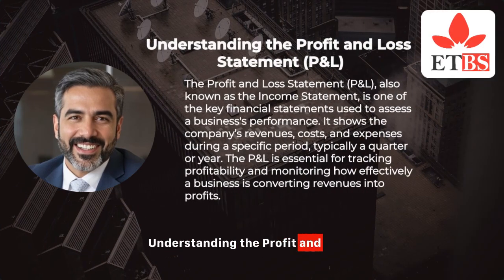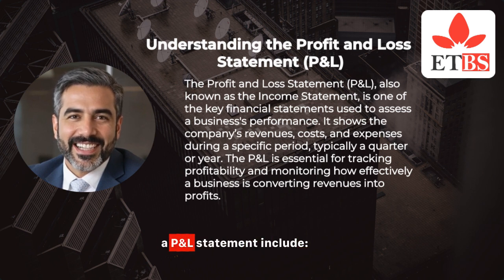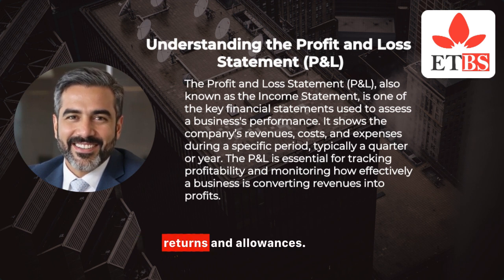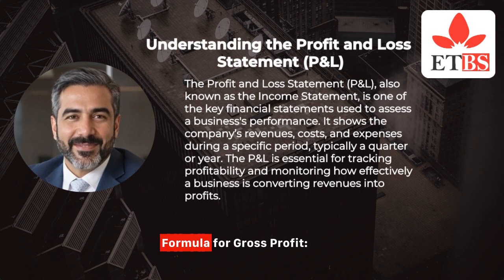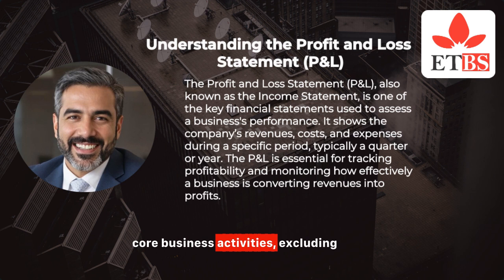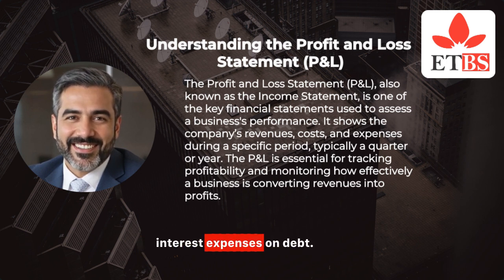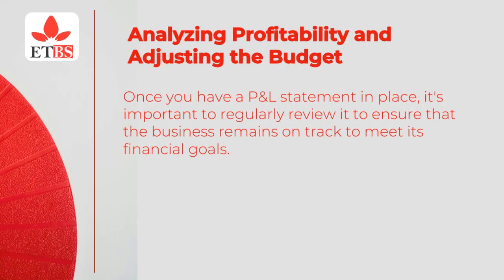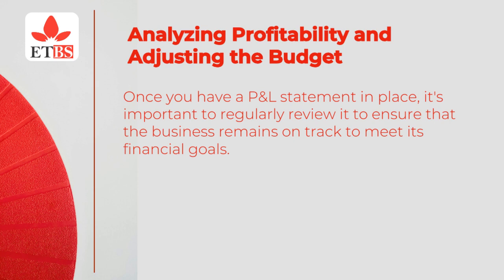creating a business budget module 5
In Module 5, we will focus on the critical process of Profit and Loss (P&L) Management, which is central to understanding and controlling a business’s financial performance. A P&L statement is essential for assessing profitability, managing costs, and making informed decisions that align with long-term financial goals. This module will explore the components of the P&L statement, how to manage costs effectively, and strategies for improving profitability through efficient budgeting and financial management.
By the end of this module, you will have a solid understanding of how to create and manage a P&L statement, identify profit margins, analyze financial performance, and apply strategies to optimize profit.

1. Understanding the Profit and Loss Statement (P&L)
The Profit and Loss Statement (P&L), also known as the Income Statement, is one of the key financial statements used to assess a business's performance. It shows the company’s revenues, costs, and expenses during a specific period, typically a quarter or year. The P&L is essential for tracking profitability and monitoring how effectively a business is converting revenues into profits.